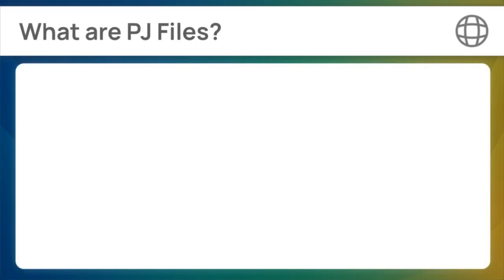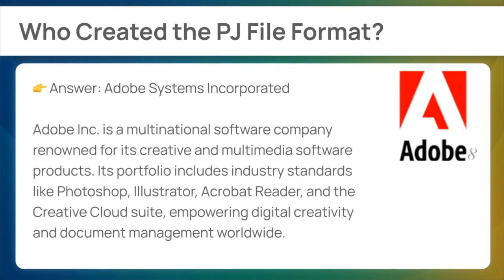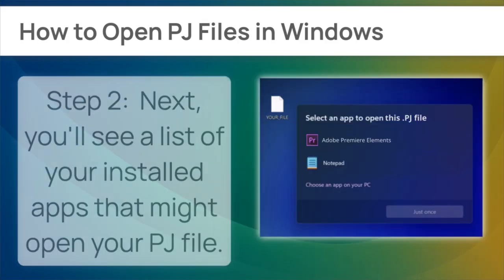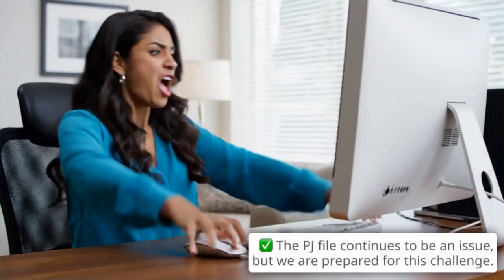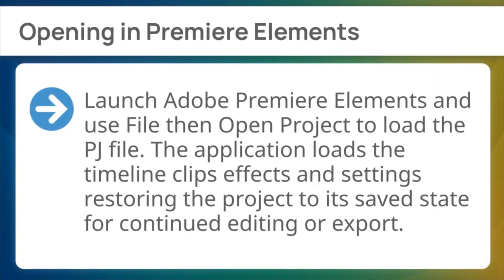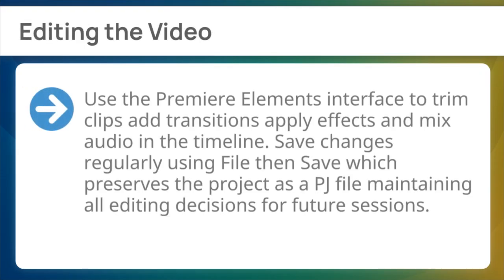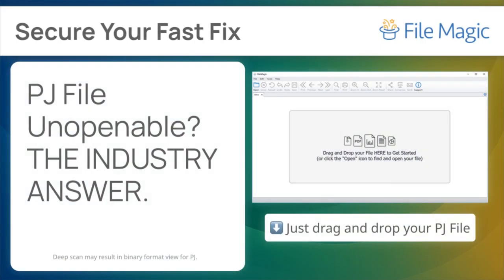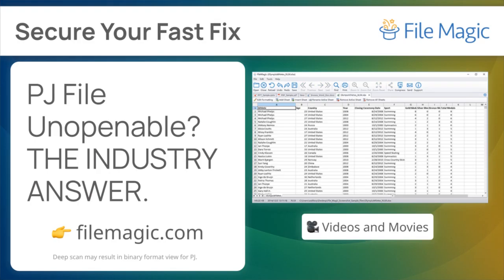PJ File Extension: Adobe Premiere Elements Project Files Explained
Can’t get your Adobe Premiere Elements Project File to open? You’re not the only one! I’ll walk you through the steps to open, preview, and fix PJ files on Windows—even if your PC can’t identify the format. 🪄✨ File Opener Utility (Best)

A user with a .PJ file is working on a video project in Adobe Premiere Elements. They need to open this file to access their timeline, media clips, edits, effects, and transitions. This file doesn't contain the actual video but rather references to the source media and the editing decisions made.

The .PJ file is a proprietary, XML-based project file that acts as a database. It stores paths to source audio and video assets, along with metadata for edits, effects, transitions, and timeline arrangements. This non-destructive design allows for flexible editing without altering the original media files.

▶ In This Video, You’ll Discover:

- Get a brief history of the PJ file format
- Editing the Video
- Exporting the Final Video
- Fix mismatched PJ file associations in Windows
- Resolve Windows issues that stop PJ from opening
- Opening in Premiere Elements
- Learn which applications support this PJ format
- Find out what type of data the PJ file holds

▶ Best Software for PJ:

Adobe Premiere Elements (Adobe Systems Incorporated)

🛠️ Troubleshooting Steps:

1️⃣ Opening in Premiere Elements

Launch Adobe Premiere Elements and use File then Open Project to load the PJ file. The application loads the timeline clips effects and settings restoring the project to its saved state for continued editing or export.

2️⃣ Editing the Video

Use the Premiere Elements interface to trim clips add transitions apply effects and mix audio in the timeline. Save changes regularly using File then Save which preserves the project as a PJ file maintaining all editing decisions for future sessions.

3️⃣ Exporting the Final Video

Use File then Export and Share to render the final video to MP4 MOV or other supported formats. Choose preset quality settings or customize encoding parameters to balance file size and quality for the intended distribution platform such as YouTube Vimeo or DVD.

Timestamps:

00:00 - PJ File Format Explained
00:24 - Decoding PJ Files
00:41 - PJ File Format Composition
01:00 - PJ Utility Programs
01:16 - How to Open PJ Files
01:41 - PJ Troubleshooting Tips
02:35 - Open with a Universal Viewer